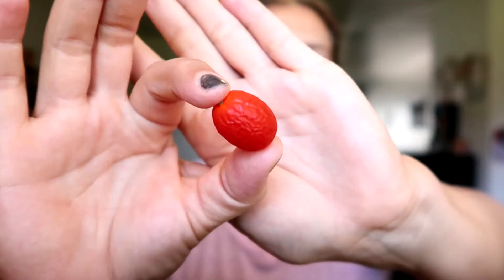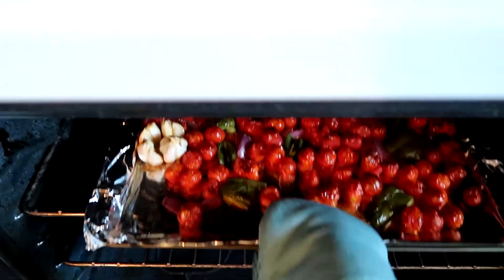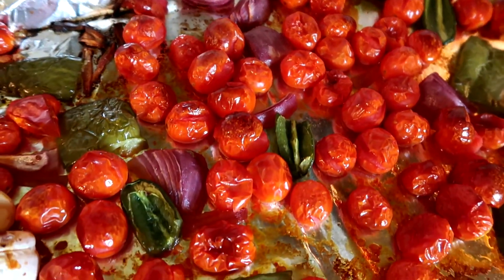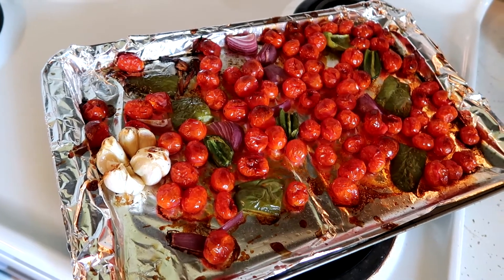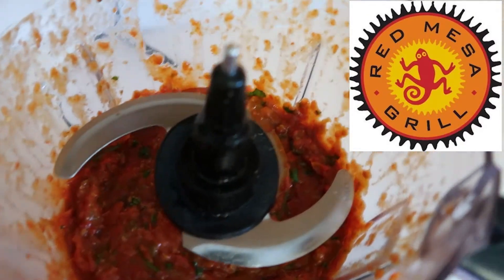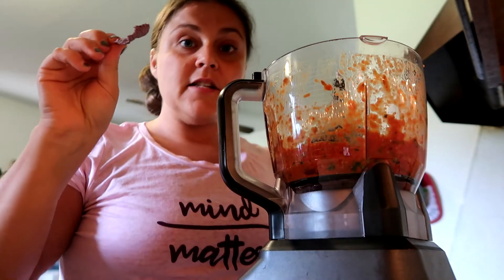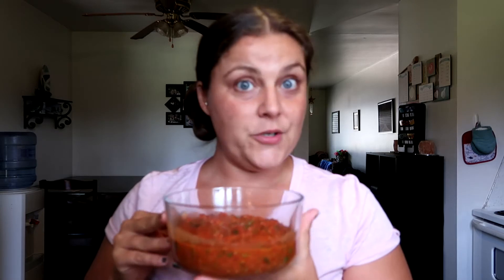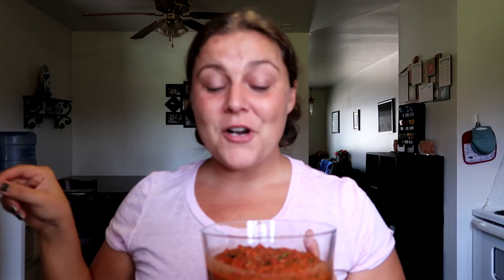Oven Roasted Salsa! A simple summer snack!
Today I'm roasting up some tomatoes, peppers, onions and garlic to make a fresh salsa! Definitely one of my favorite new recipes!!!

Want more Yoga without the pretzel poses or more Plant Based information?

Check out EB Yoga Online Studio! With over 120 yoga classes, an online membership community, and also the benefit of me!
FREE for 7 days, then just $9/month!

Want to learn more about a plant based diet? Check out “Eat Well with E Bell,” a video course that’s an introduction to plant based nutrition. This 99 minute course is the perfect place to start your plant based journey.